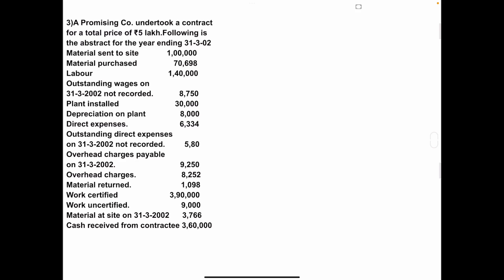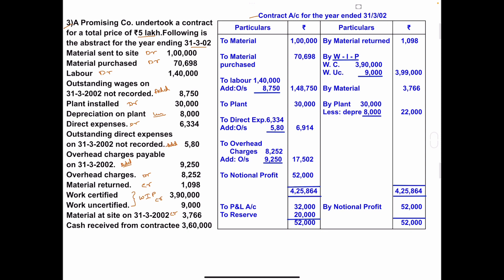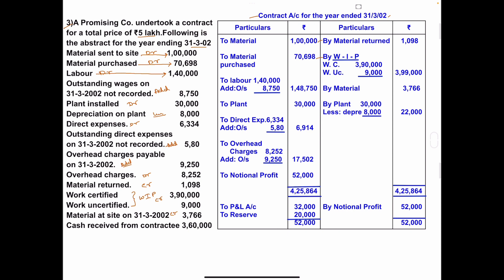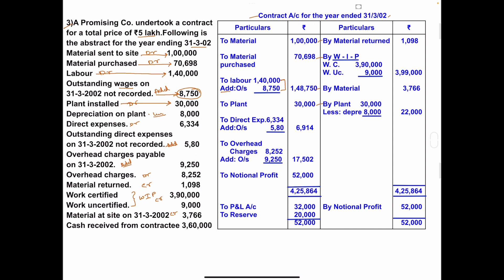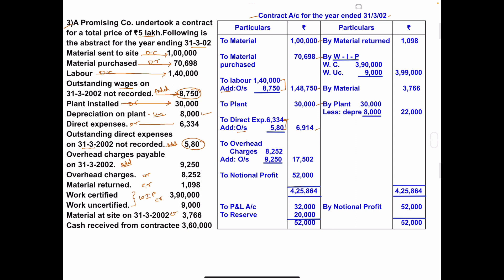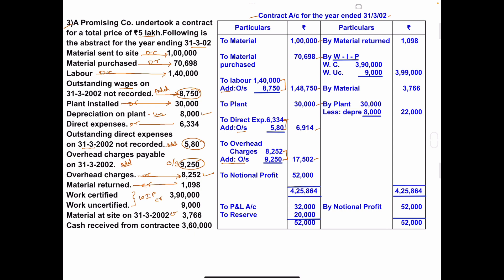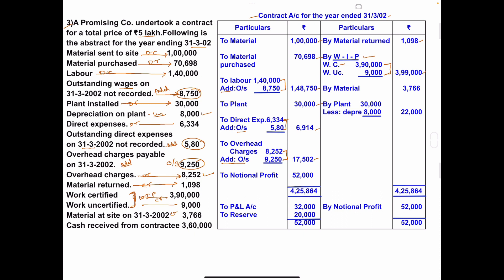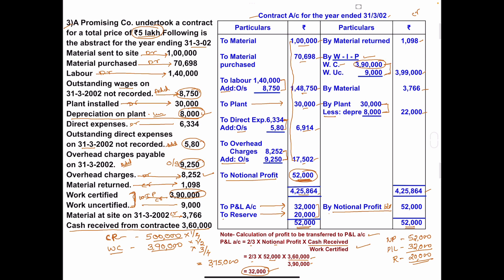15 marks problem on Contract Costing / Cost Accounting 2 / B.com 6th sem CBCS / B.com 4th sem NEP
This video contains problem on contract costing. 15  marks important problem.